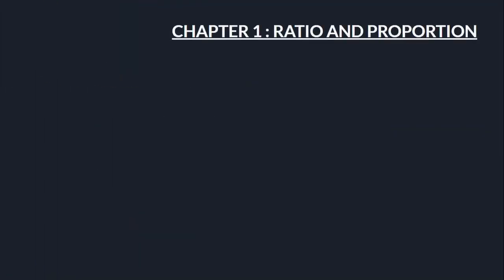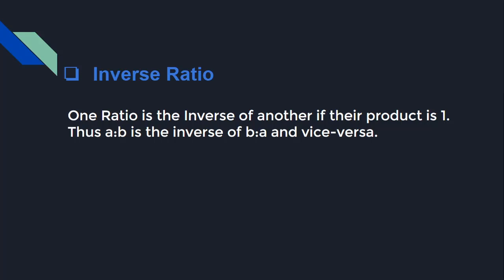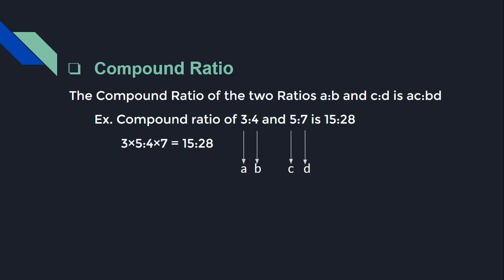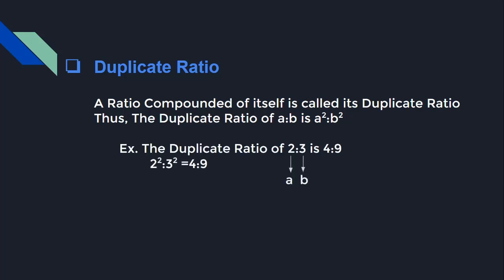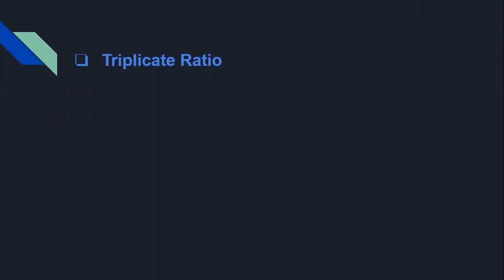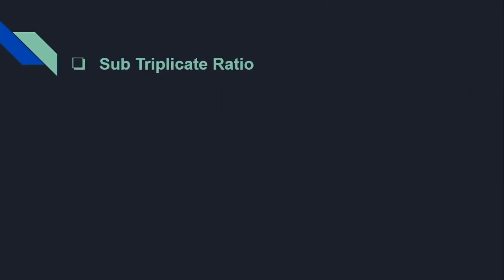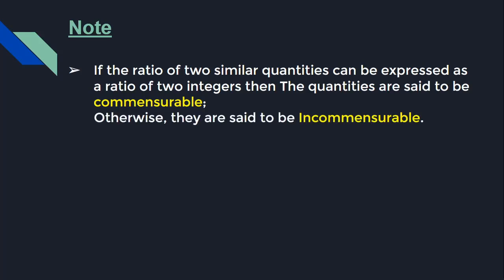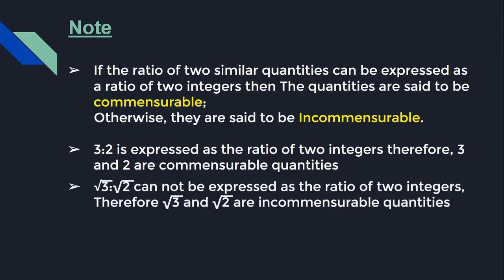CA Foundation Paper 3 | Business Mathematics | Chapter 1 Ratio and Proportion | Types of Ratio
CA foundation videos
Business Maths
Business mathematics
Types of Ratio